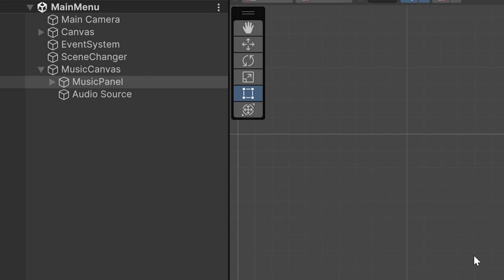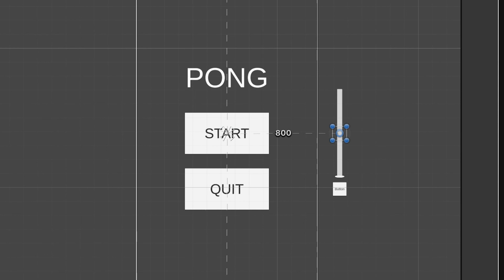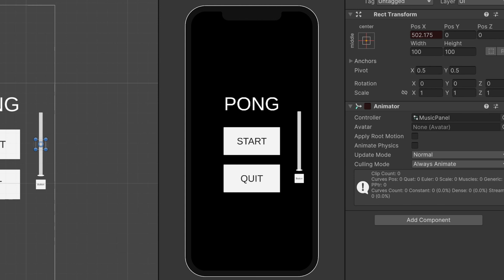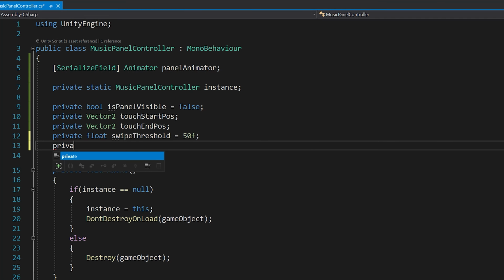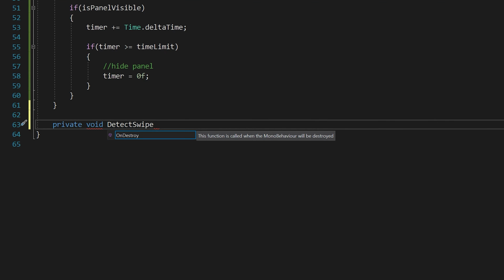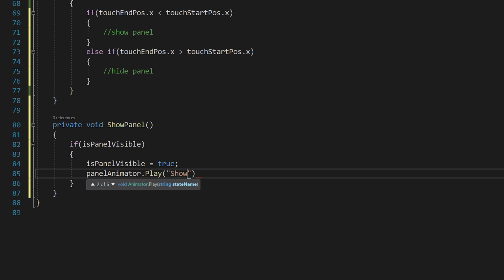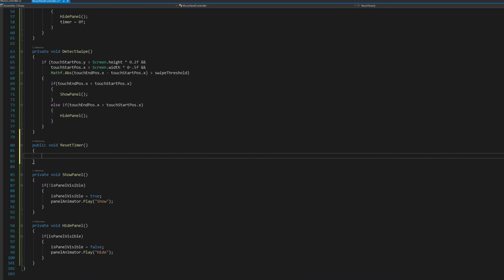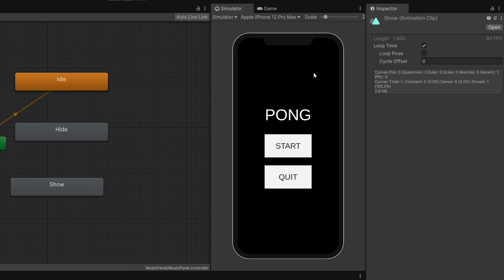Swipe to Reveal: Implementing Smooth Panel Animations in Unity